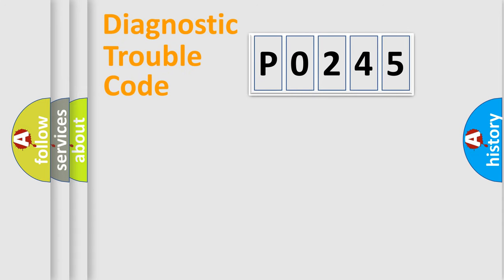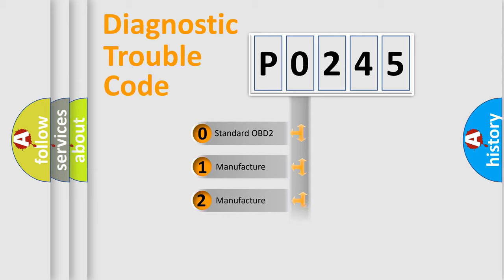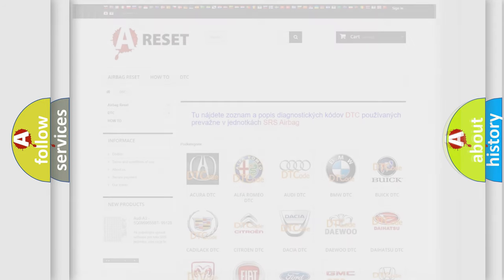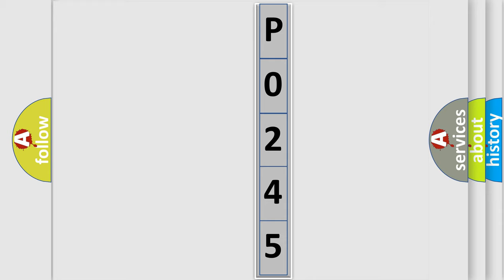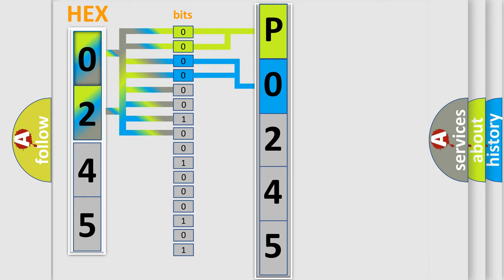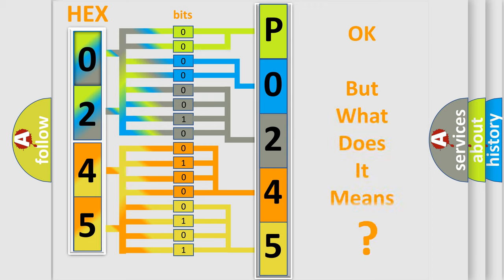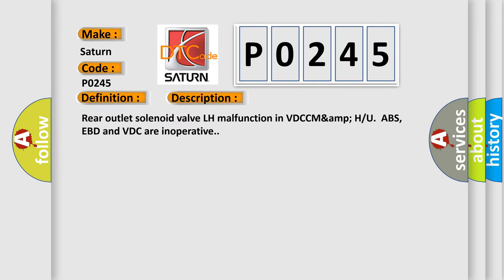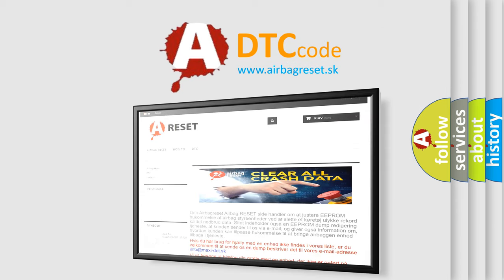DTC Saturn P0245 Short Explanation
Contents:
0:21 Basic DTC analysis according to OBD2 protocol standard.
1:48 Insight into programming
2:58 A diagnostically understandable description of the Diagnostic Trouble Code
3:05 Basic error definition

Make:
Saturn
Code:
P0245
Definition:
RL Pressure Reducing Valve Malfunction
Description:
Rear outlet solenoid valve LH malfunction in VDCCM&amp; H or U.ABS,EBD and VDC are inoperative.